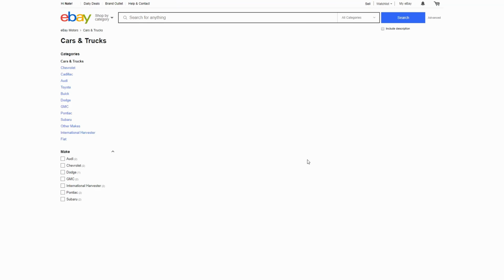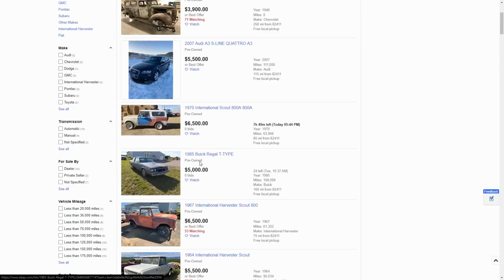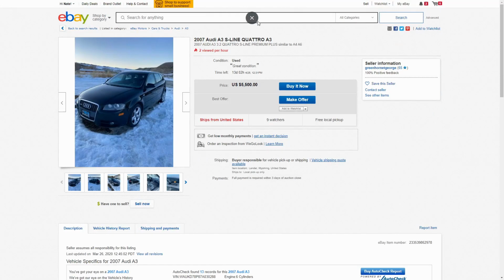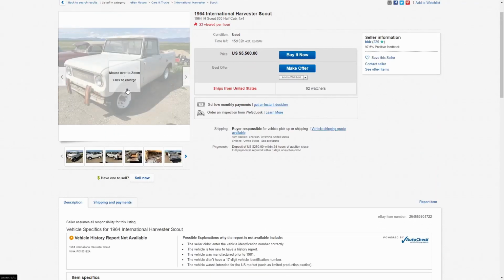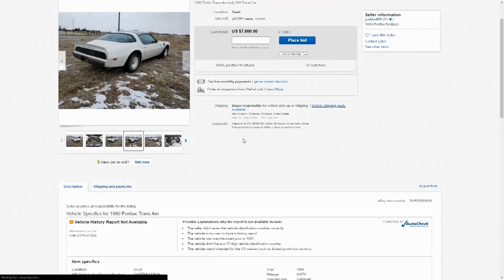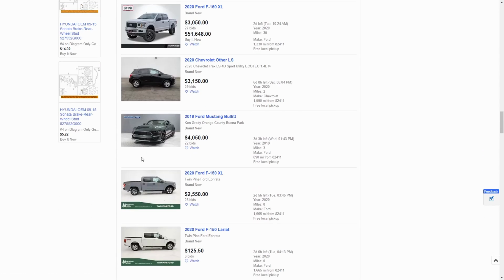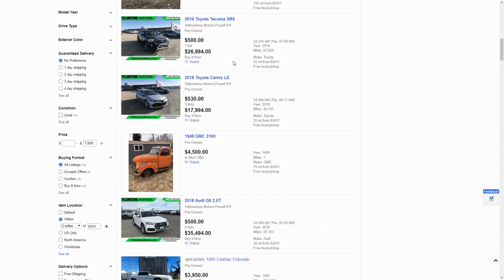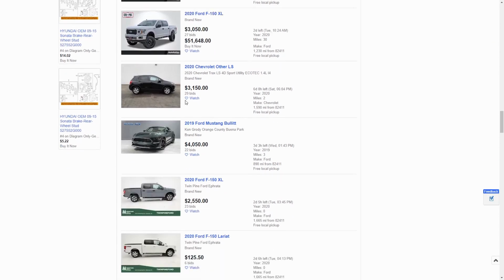How is eBay as a Platform to Look at Cars? - Marketplace Midweek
Exploring one of my oldest searches on my once favorite platform to look at cars, eBay. How is it today?